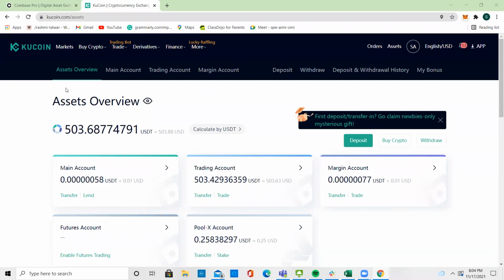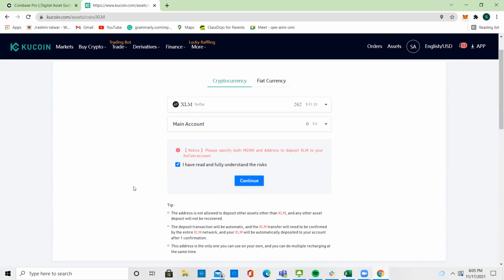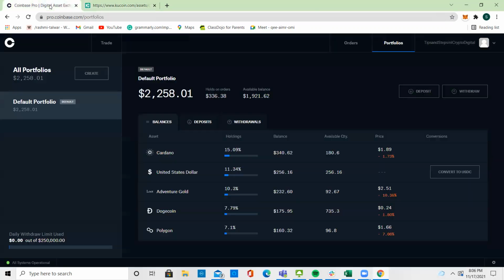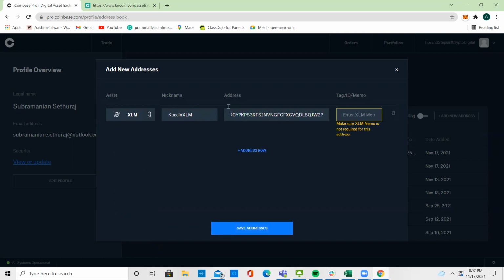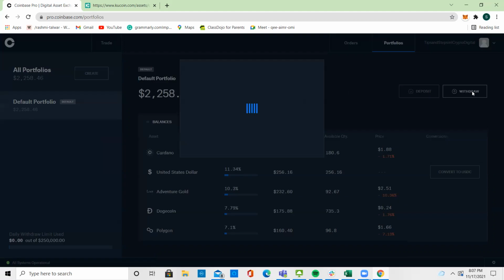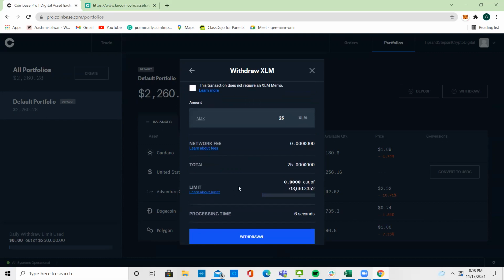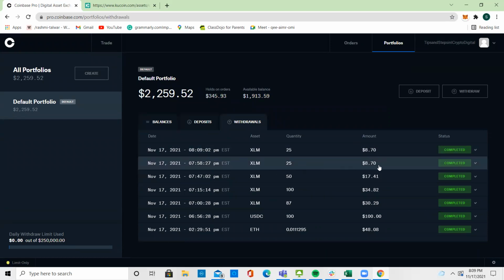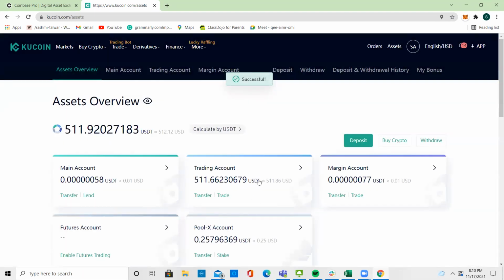How to Send Crypto/Assets from Coinbase Pro to KuCoin | Explained in English| Quick & Easy!